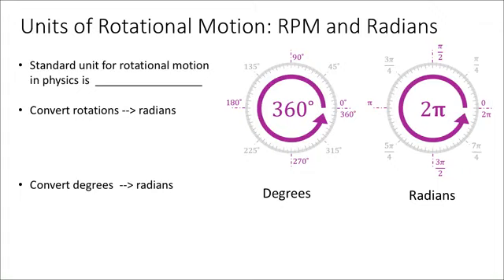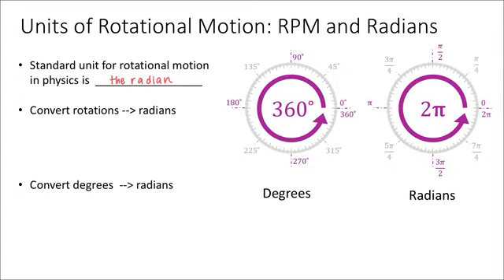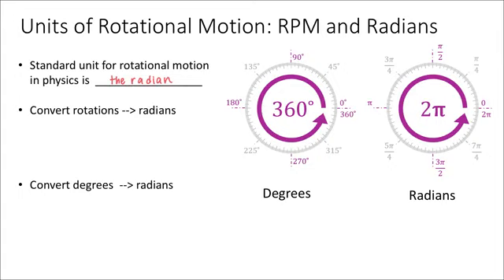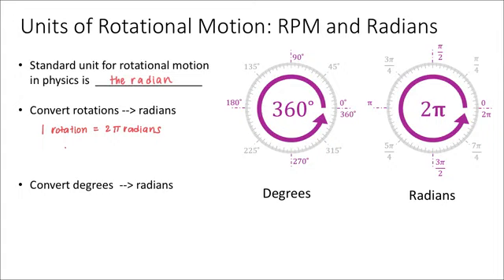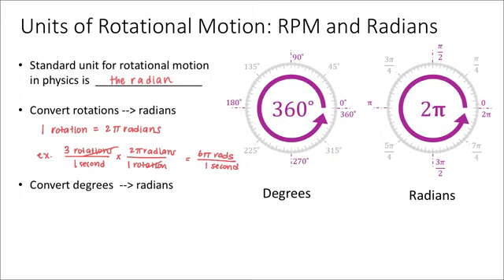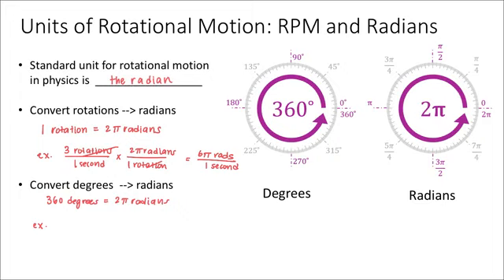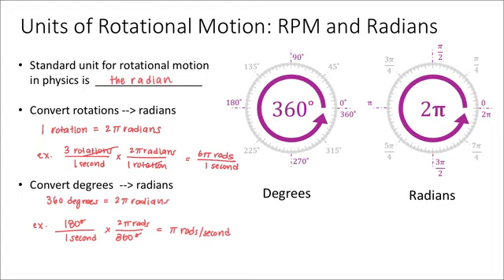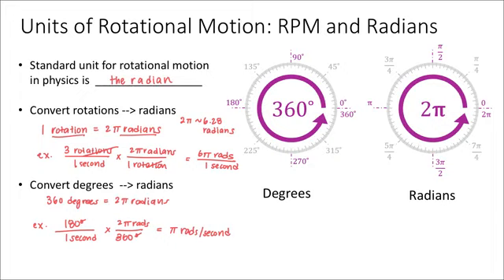Rotational Kinematics (Part 4) - Converting Between Radians and Revolutions/Rotations